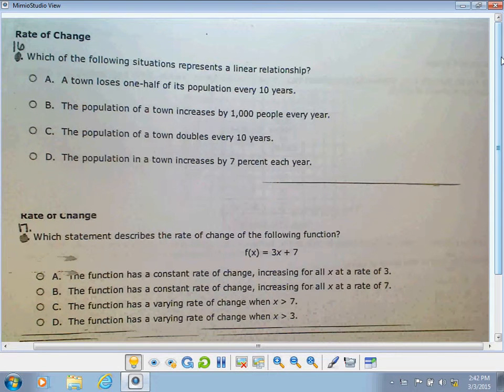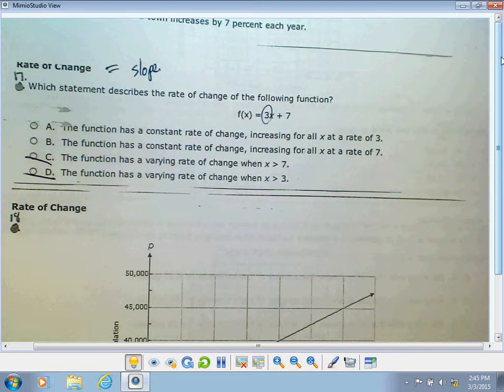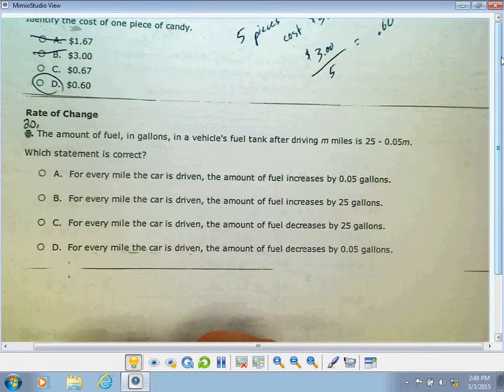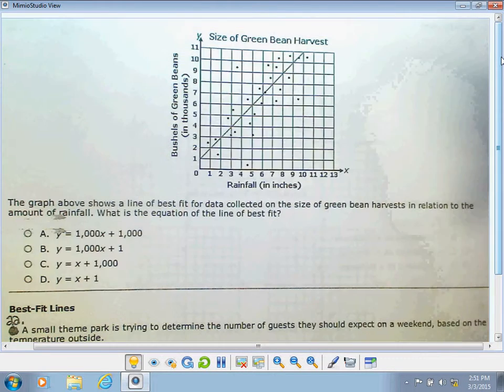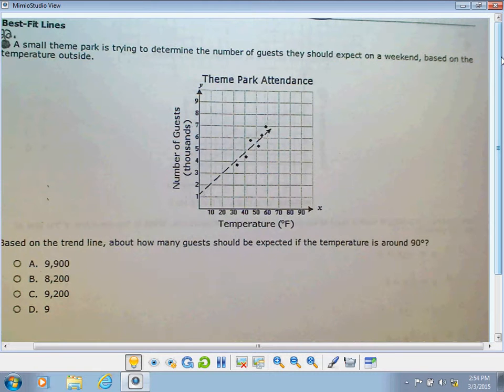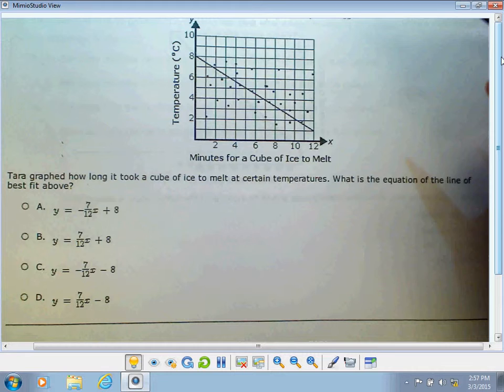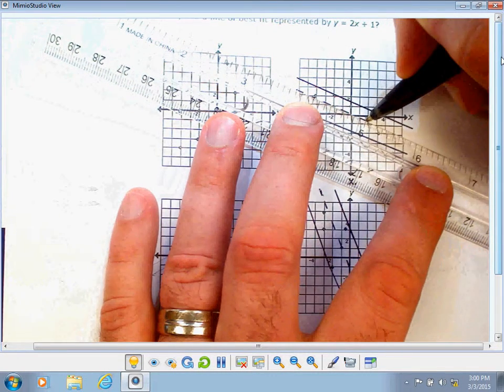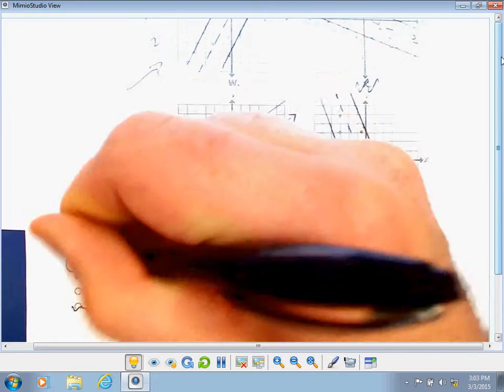Algebra 1 Cumu Test 5 #'s 16 25